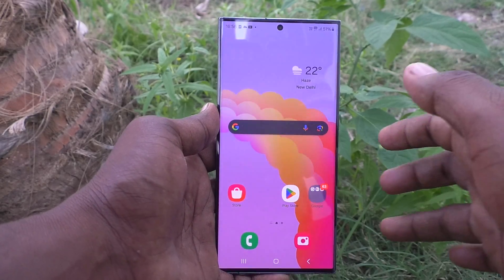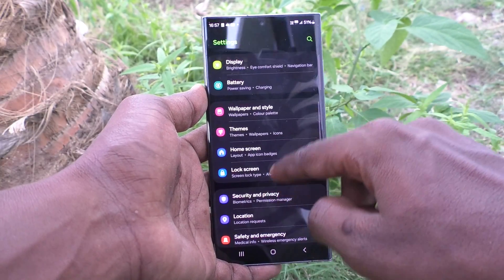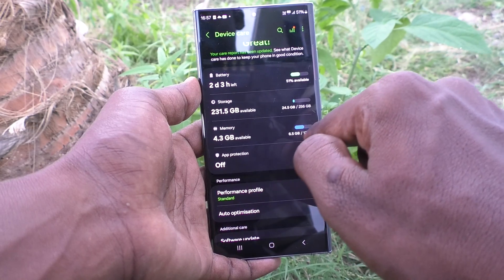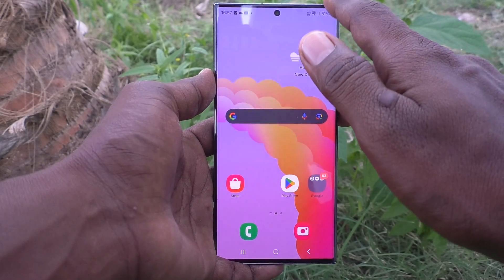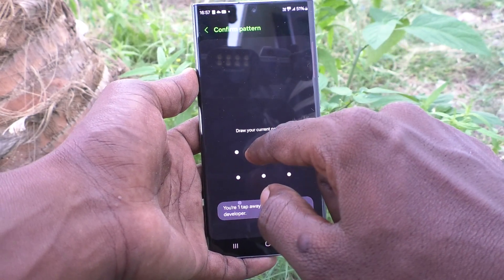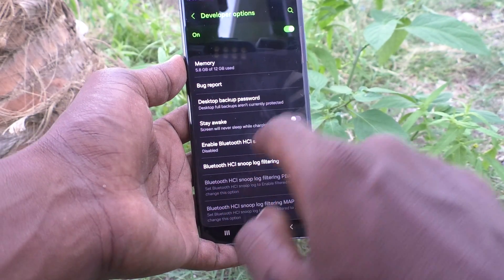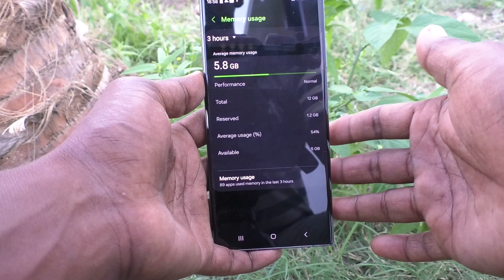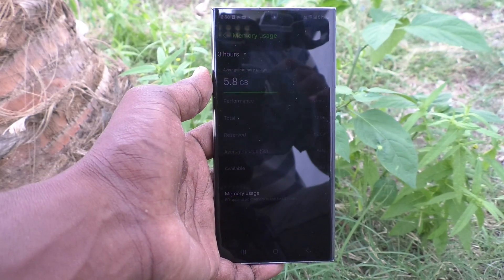How to check RAM value in Samsung Galaxy S23 Ultra 5G